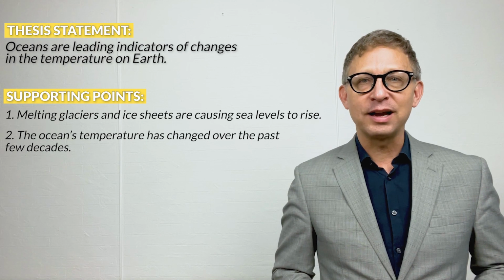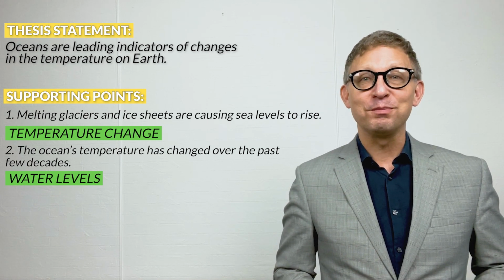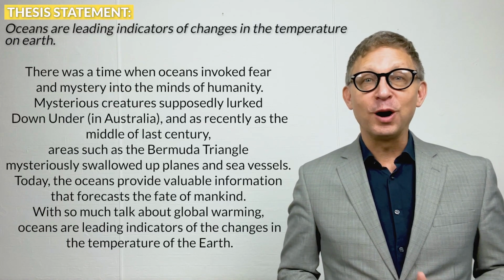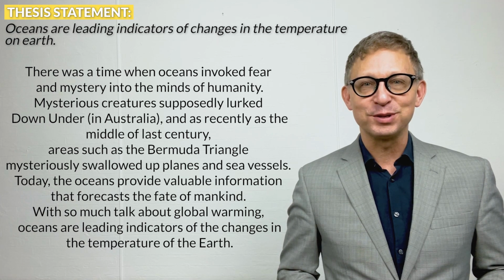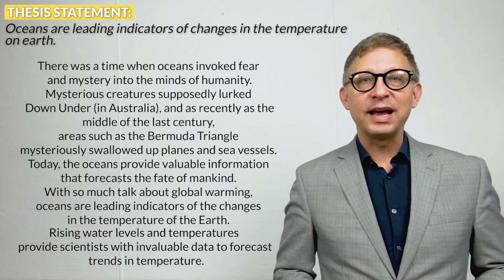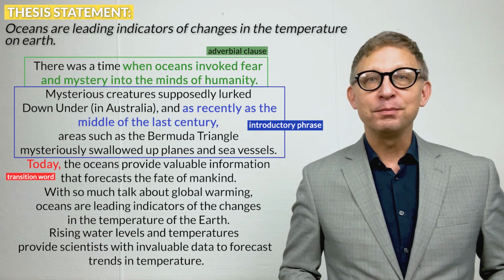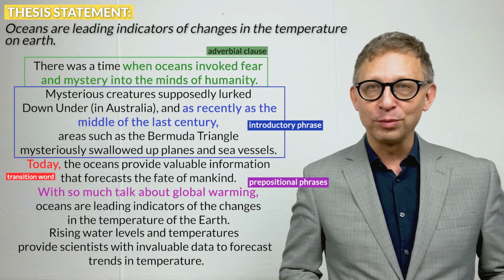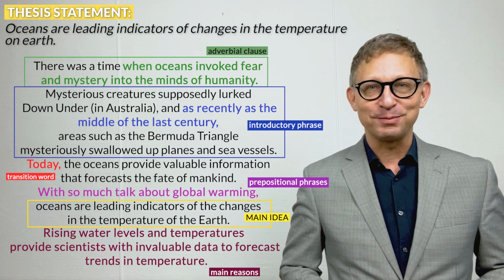Essay Introductions Review | Academic Writing Tips & Examples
In this English academic writing lesson, we provide a comprehensive review of essay introductions. The introduction is one of the most important parts of any essay—it sets the tone, presents the topic, and gives the reader a clear sense of direction. In earlier lessons, we explored different strategies for starting an essay. In this video, we bring it all together in a clear review, showing you the logical steps needed to write a strong introduction.

Using a detailed example, I guide you through the progression of ideas that lead to a well-structured introduction. We also look at style, clarity, and sentence variety, so you can make your introductions not only correct but also engaging and polished. This lesson is ideal for ESL learners, IELTS candidates, university students, and anyone looking to improve their English essay writing skills.

📚 Topics Covered:
• Review of key points about essay introductions
• Logical steps for building an effective opening
• Examples of strong essay introductions
• The role of style and sentence variety
• Tips for writing clear, engaging, and academic openings

🕒 Timestamps:
00:00 Intro
00:16 Creating a Solid Introduction
00:45 Thesis Statement & Supporting Points
03:22 Two Examples of Introductions & Analysis
06:00 Conclusion

✨ Master the art of essay introductions with this step-by-step review, and start your academic writing with confidence!